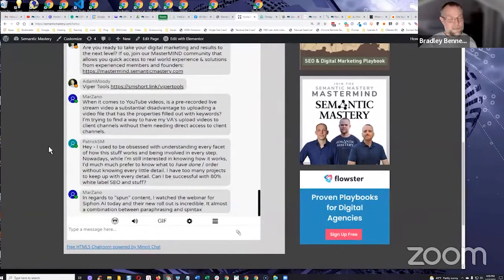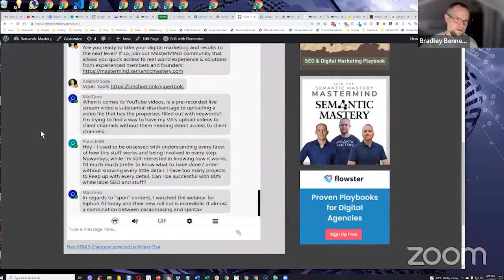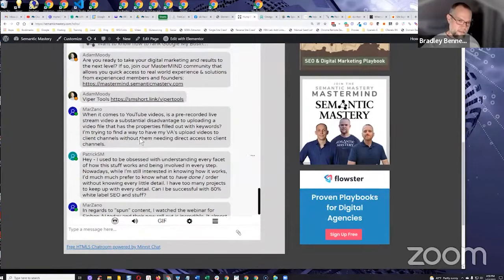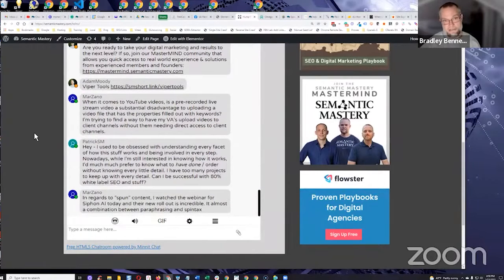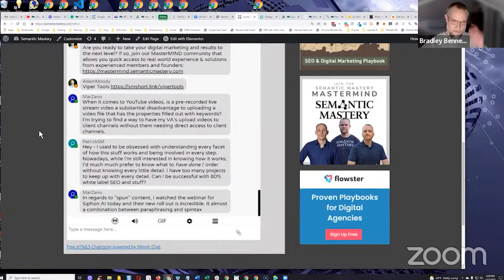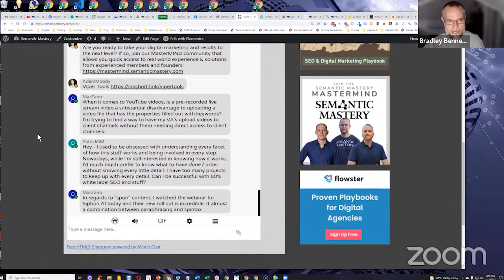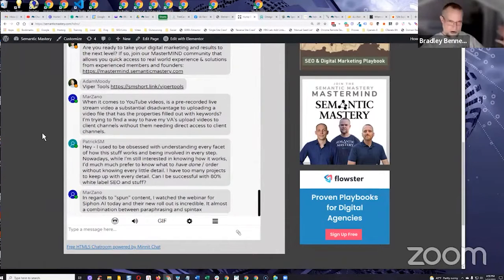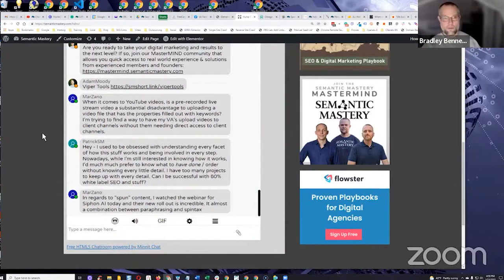Is A Pre-Recorded Live Stream Video A Substantial Disadvantage To Uploading A Video File That Has Pr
In Semantic Mastery's weekly Hump Day Hangouts episode 374 one viewer asked if a pre-recorded live stream video is a substantial disadvantage to uploading a video file that has properties filled out with keywords.

The exact question was:

When it comes to YouTube videos, is a pre-recorded live stream video a substantial disadvantage to uploading a video file that has the properties filled out with keywords? I'm trying to find a way to have my VA's upload videos to client channels without them needing direct access to client channels.